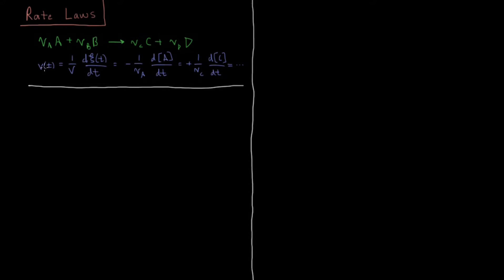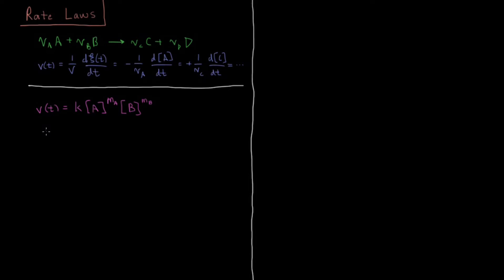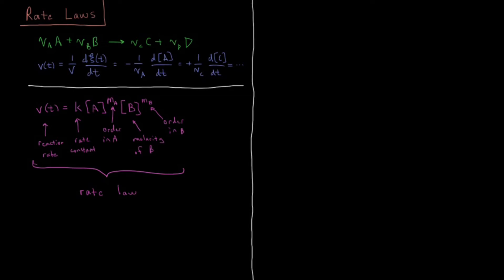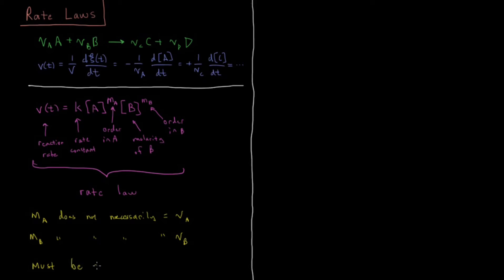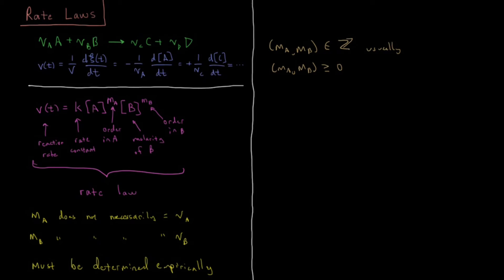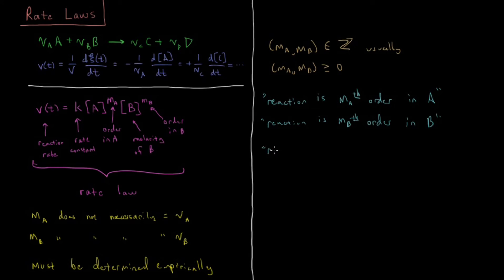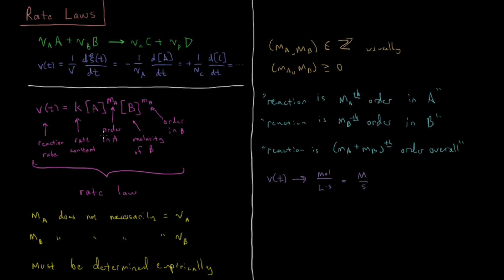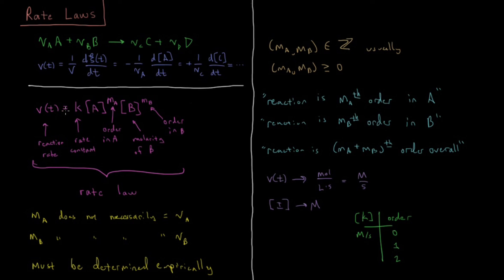Chemical Kinetics 2.2 - Rate Laws (Old Version)